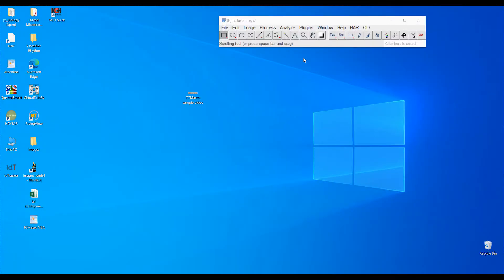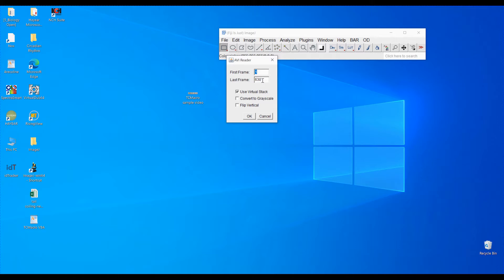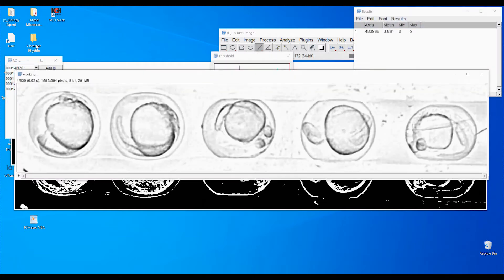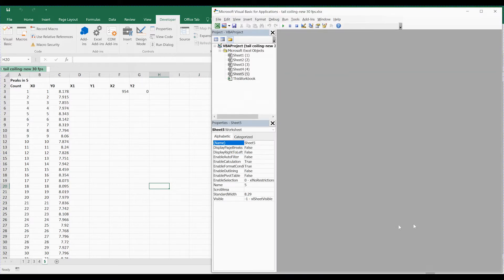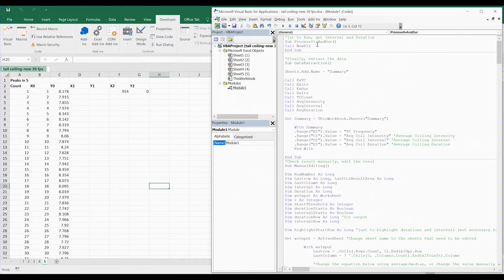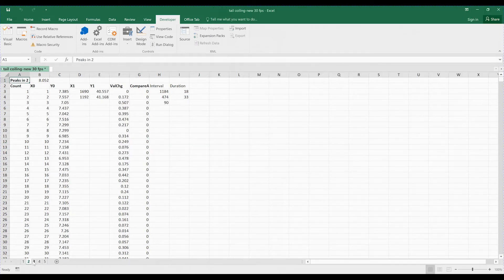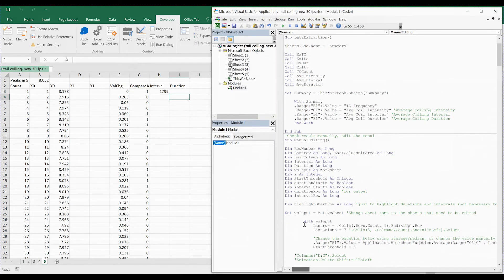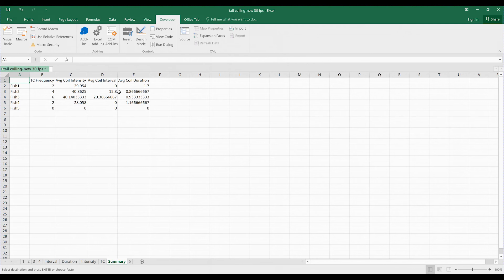TCMacro tutorial video for zebrafish tail coiling measurement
Presented by ​Kevin Adi Kurnia
Department of Bioscience Technology
Chung Yuan Christian University, Taiwan
In this video, Kevin will introduce how to operate TCMacro method to perform tail coiling measurement Zebrafish embryos in ImageJ platform. Can see the followng links for the published articles